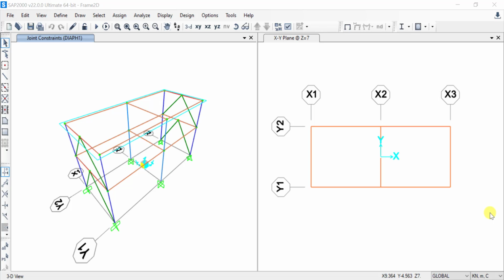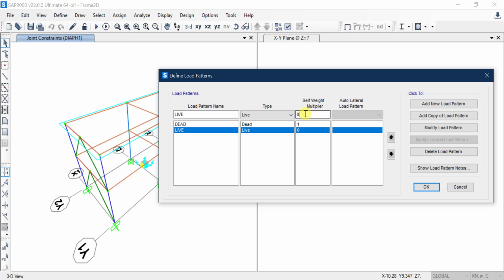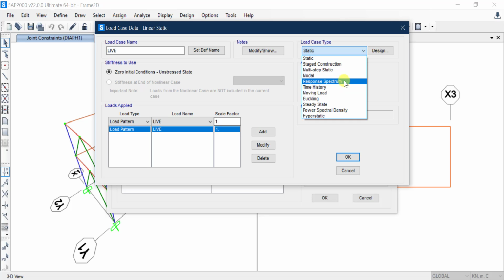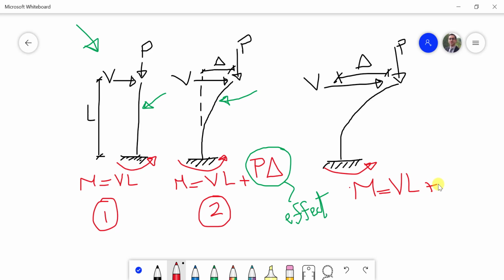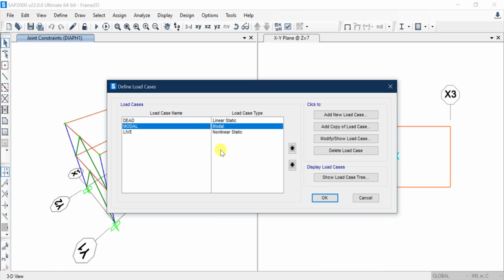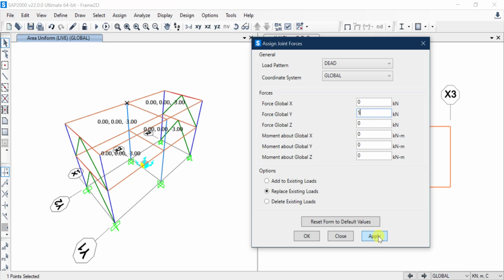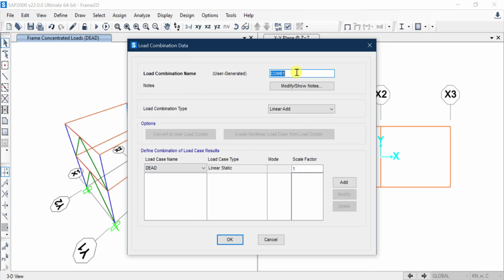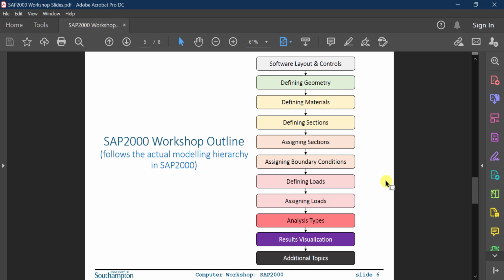SAP2000: #5 Defining and Assigning Loads